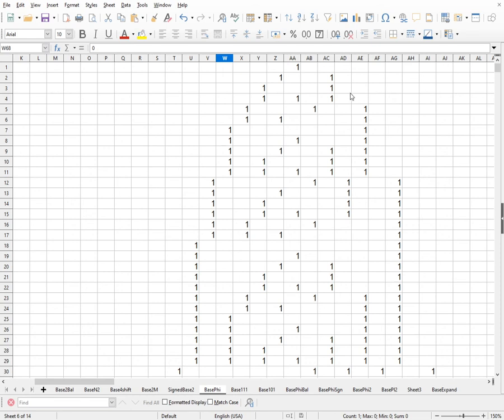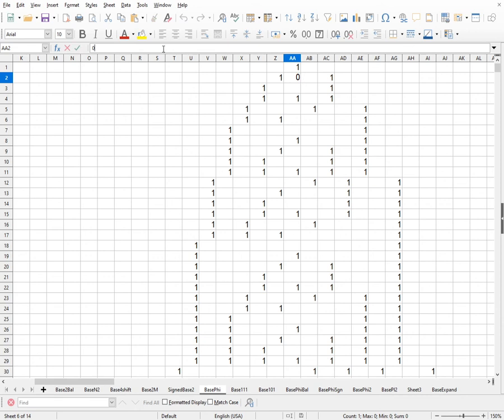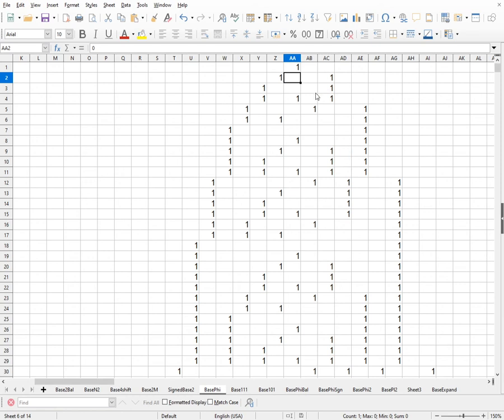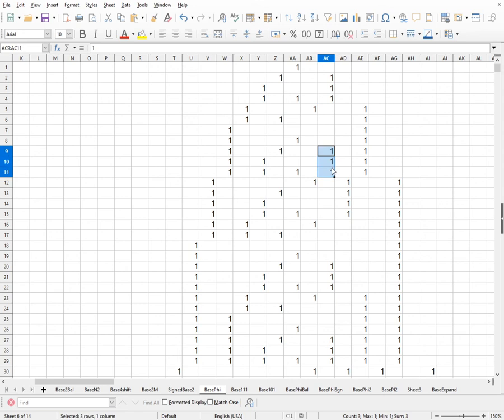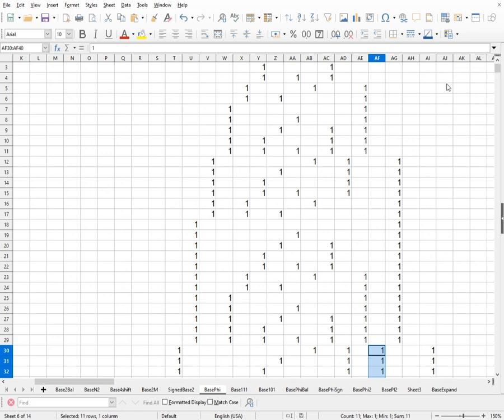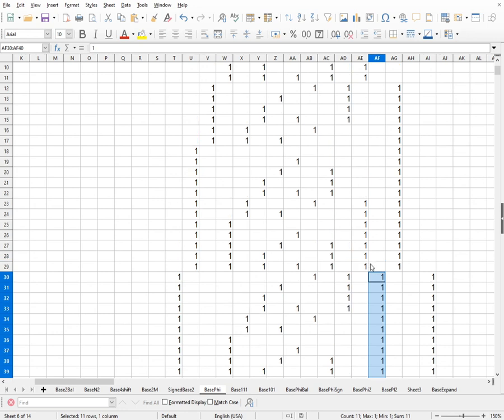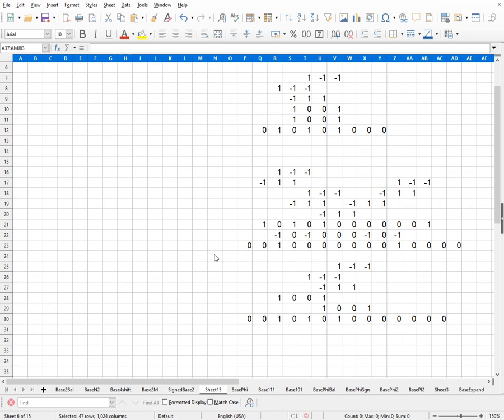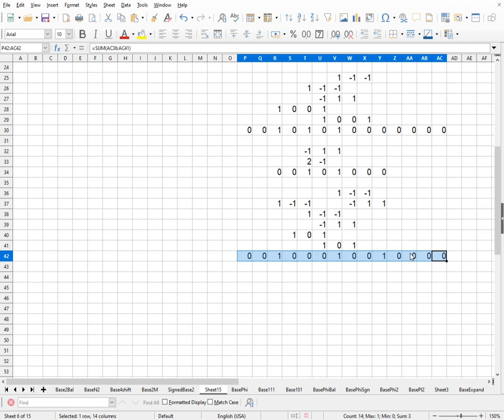Base Phi Part 2: Arithmetic Base Phi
This is the second of a two part series on base Phi. In this video I cover some interesting patterns to be seen when the whole numbers are written out in base Phi, and I do examples of how to do addition, subtraction and multiplication in base Phi.

►Credits:
All footage and postprocessing done by me (RDBury)
Spreadsheet: LibreOffice Calc
Video Capture: OBS Studio
Video viewing: VLS
Editing software: Avidemux